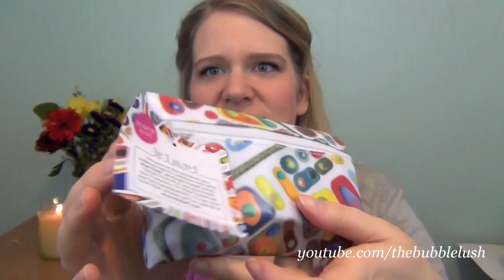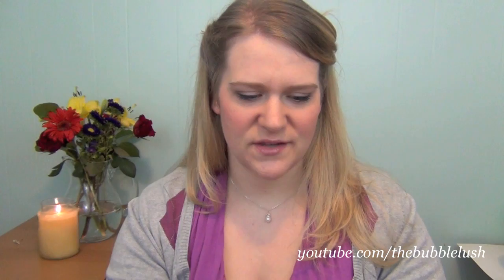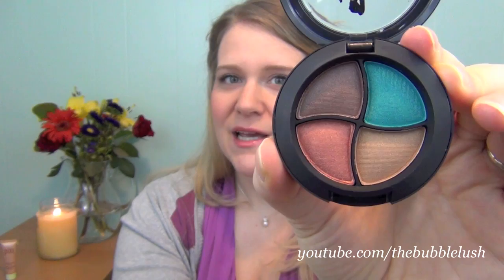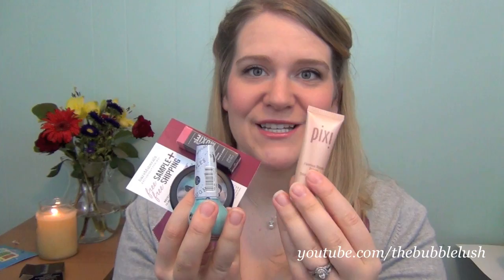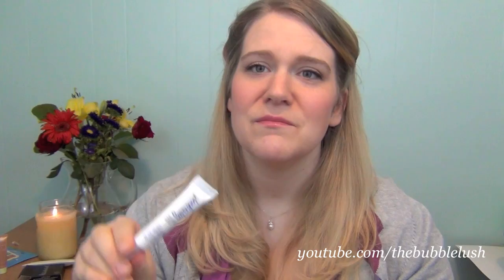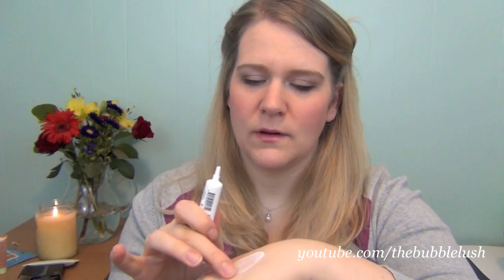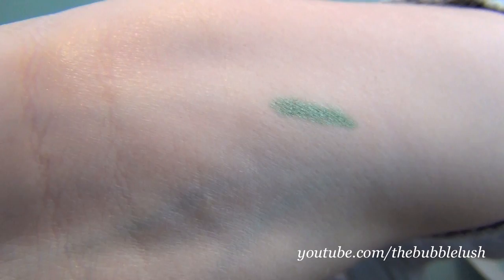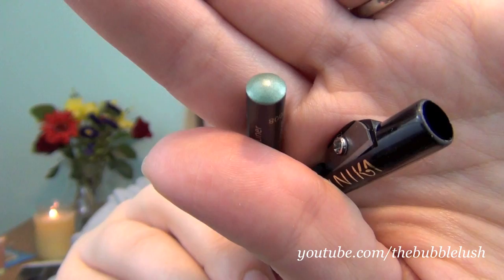Birchbox Vs Ipsy - March 2014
Compare my March 2014 Birchbox and Ipsy subscription boxes.

My name is Carla, and I've been vlogging our family for the past 5 years.  Through infertility, pregnancy, and now life as a family of four, I film little clips of our daily lives and combine them into Week In The Life vlogs.